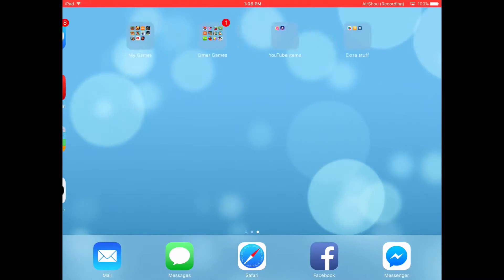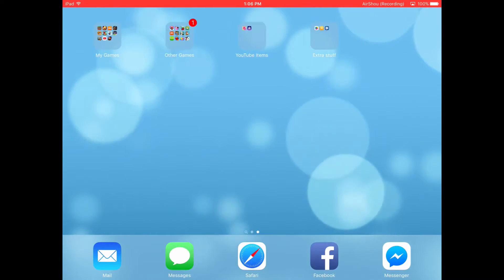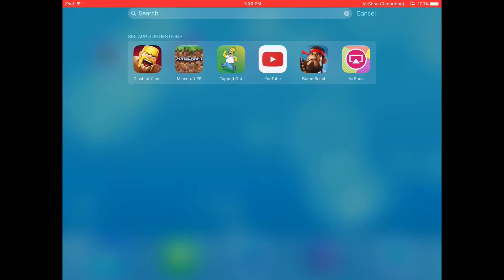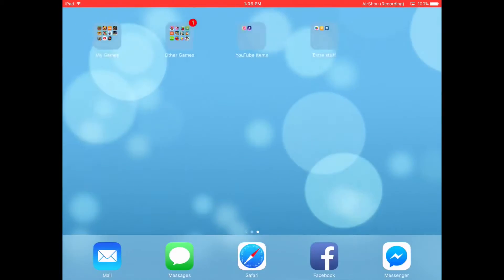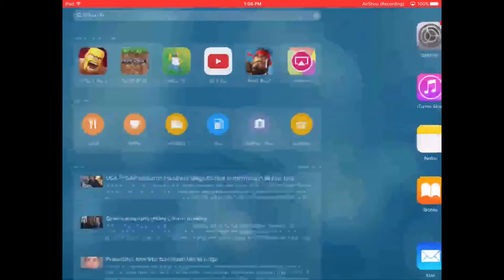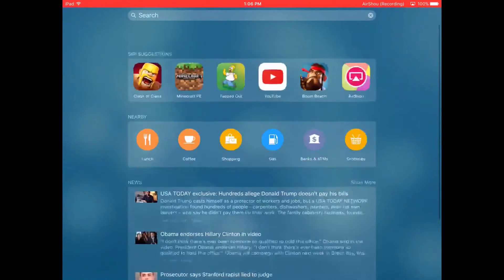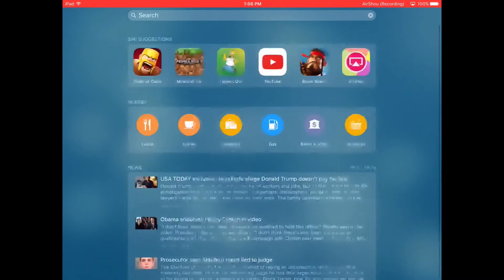Channel Update #5 I will edit out the part when I go in and out of Airshou and in and out of the app